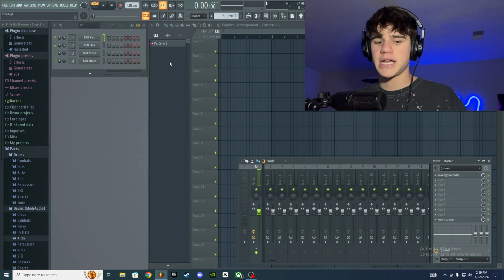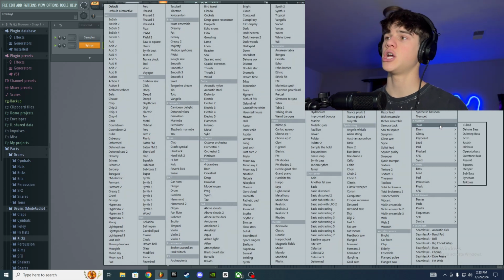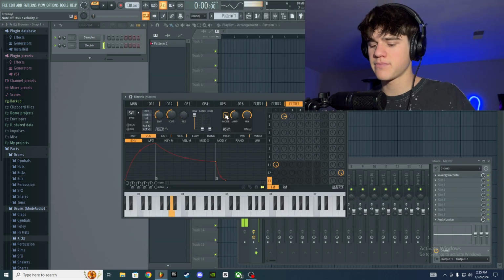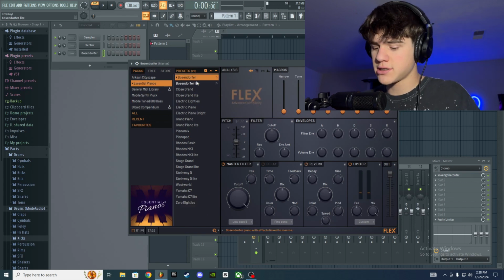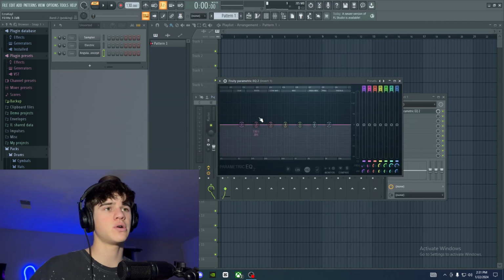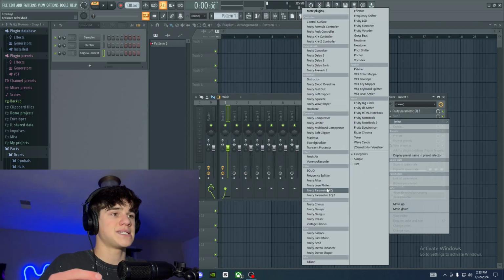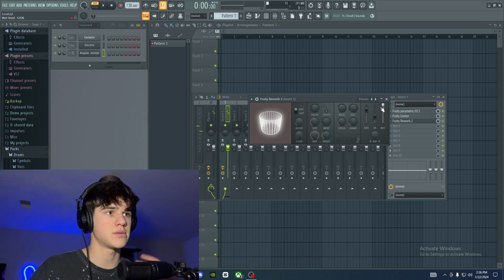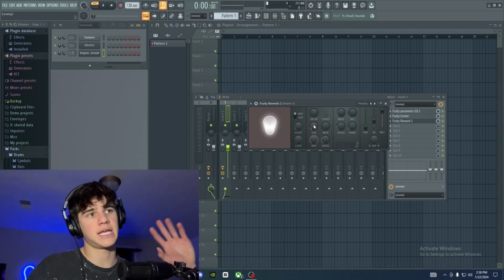The *BEST* Stock Plugins In FL Studio! (Producing/Mixing Vocals)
Here are a few of my favorite stock plugins within FL Studio. I use these plugins everyday and even though they are stock plugins, they still give a very professional sound. I hope you enjoy the video!